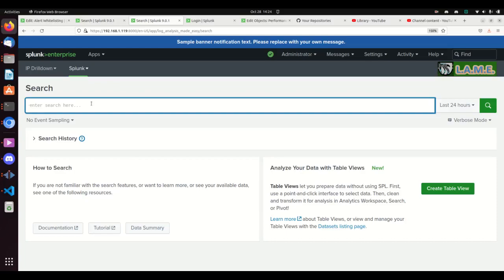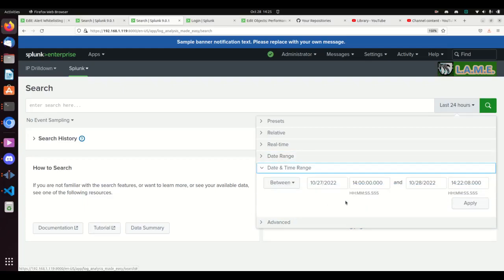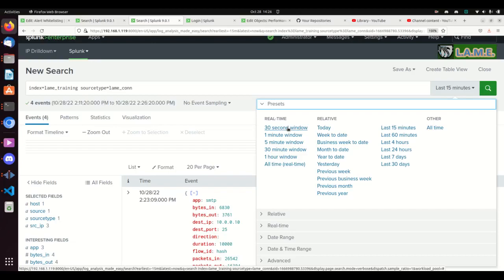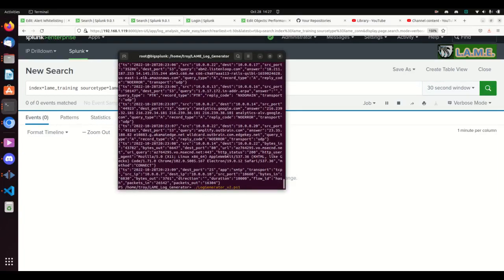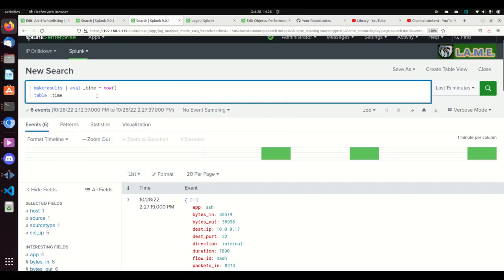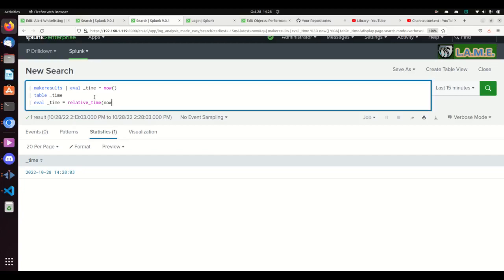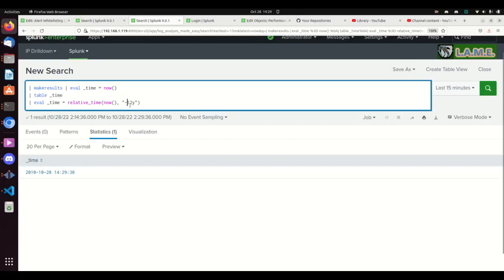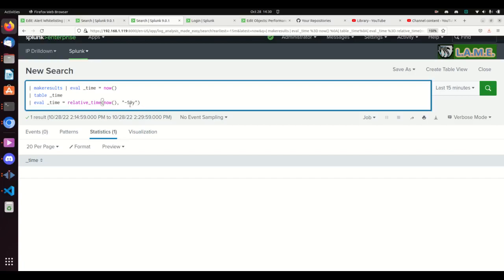Splunk Time Picker And Manipulation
Splunk tutorial to explain the time picker options and a method for adding or subtracting time from an epoch number.

This is part of a Splunk Tutorial Playlist to improving your Splunk SPL abilities.  Let us know if there is any other material you would like us to cover to help you master Splunk.